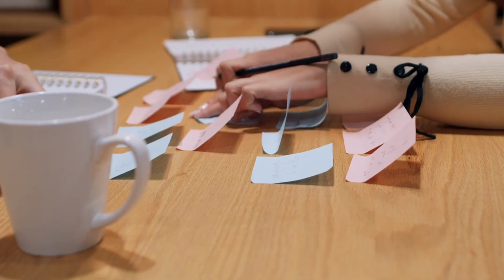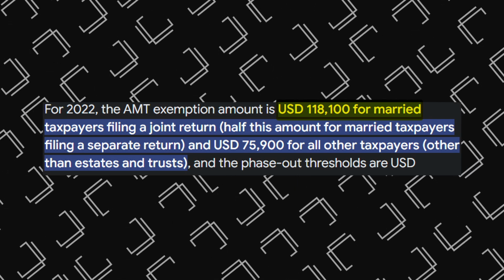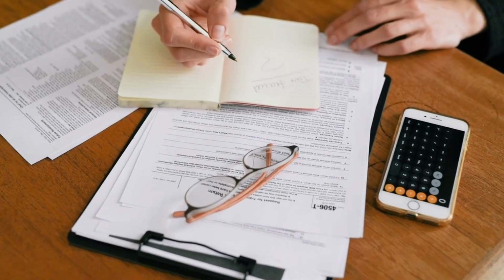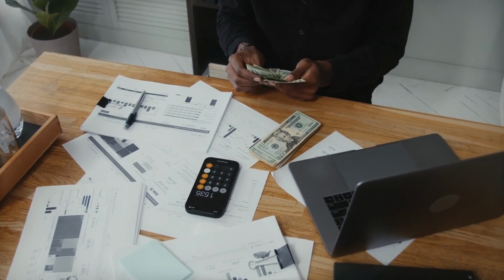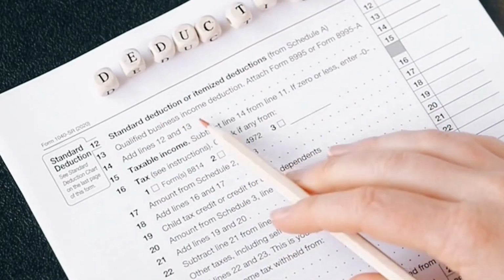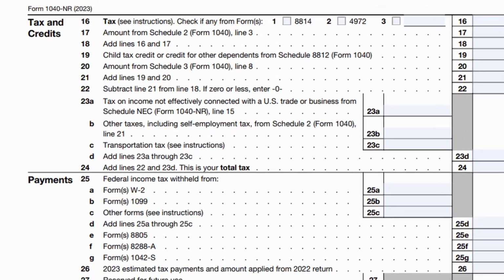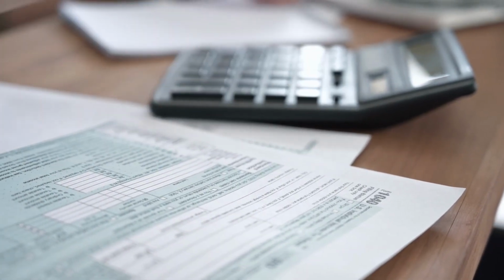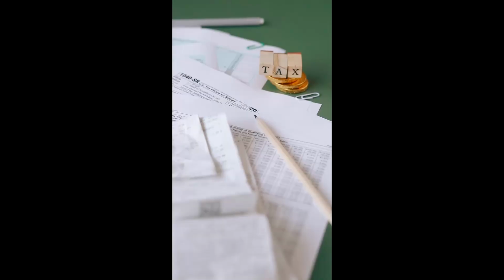How to File Your US Taxes as a Non-Resident: A Step-by-Step Guide | Know everything about US Taxes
Filing US taxes as a non-resident can be a daunting process, but it doesn’t have to be. In this video, we walk you through a simple, step-by-step guide to filing your US taxes accurately and efficiently.

Whether you're dealing with a Single Member LLC, Multi-Member LLC, or a C Corporation, this comprehensive guide will help you navigate the complexities of the US tax system.

We'll cover everything you need to know, including understanding your tax obligations, selecting the right forms, and meeting important deadlines. Plus, we share expert tips to help you avoid common pitfalls and ensure you stay compliant with the IRS.

📌 Key topics covered:

- Understanding your residency status and tax obligations
- Detailed steps for filing Form 1040-NR and other relevant forms
- Important deadlines and how to avoid penalties
- Pro tips to streamline the filing process
- Don’t let confusion around US taxes hold you back. With the right guidance, - you can file your taxes with confidence and avoid costly mistakes.